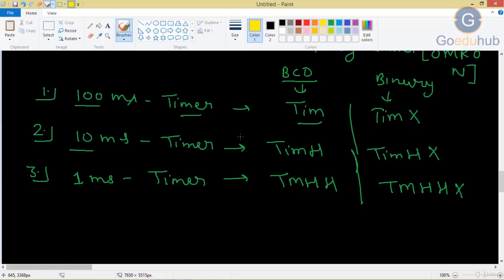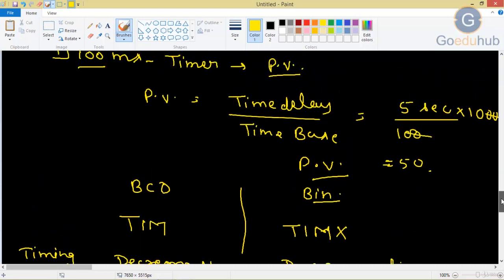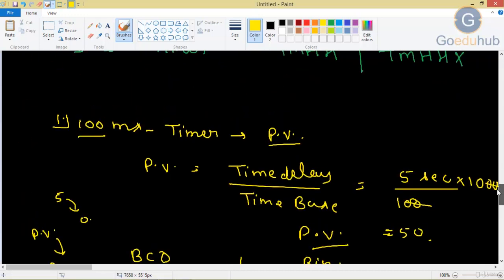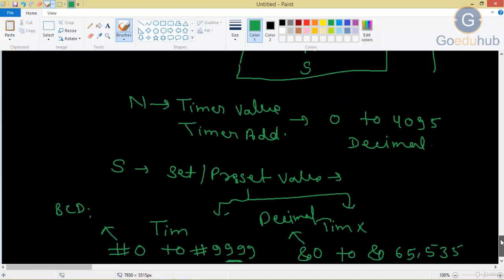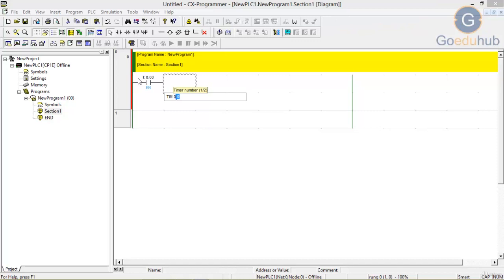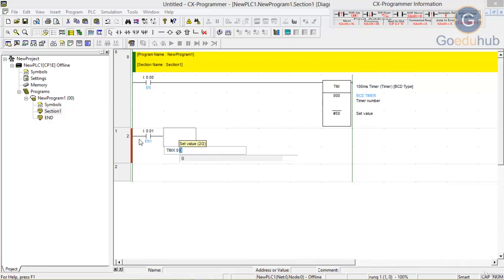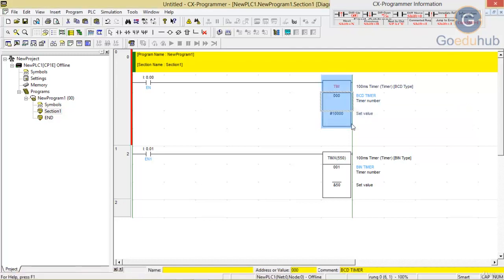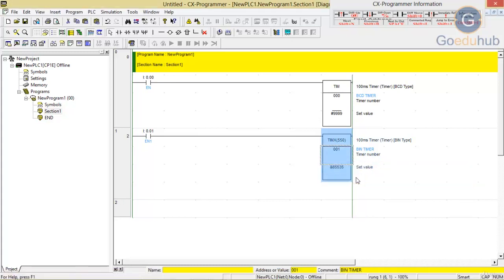Non Retentive Timer TIM and TIMX Part 1